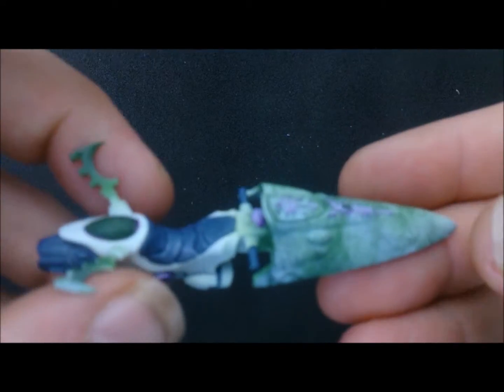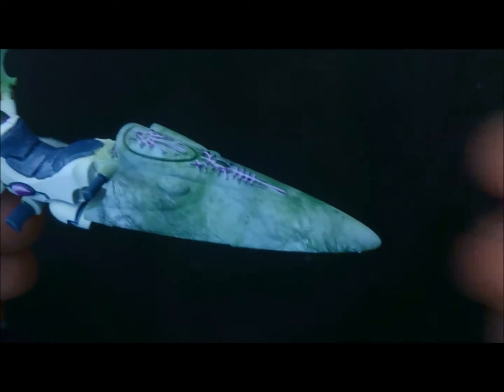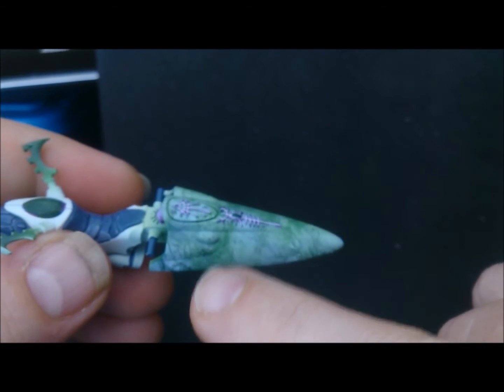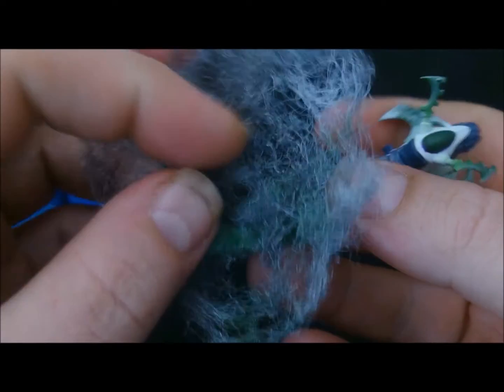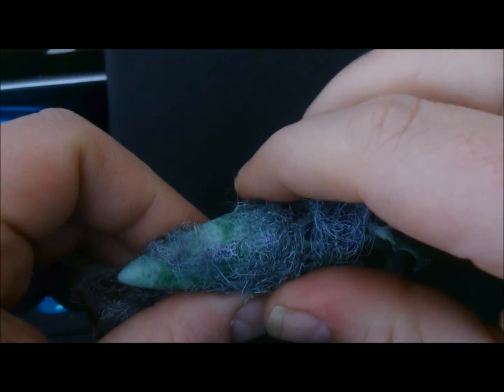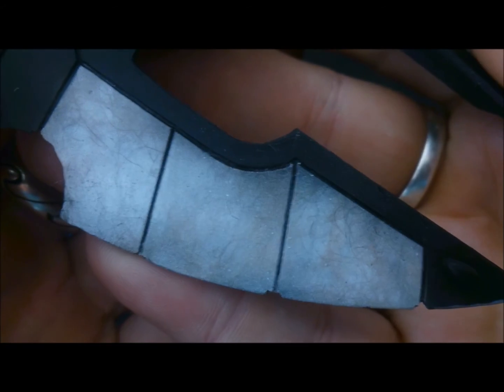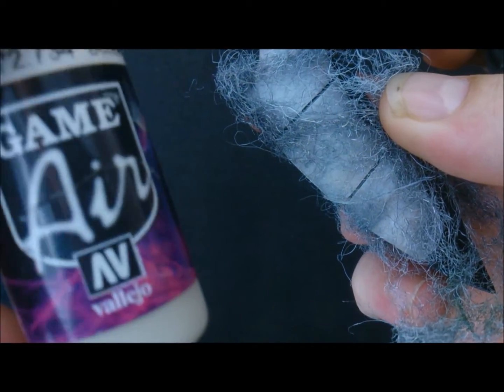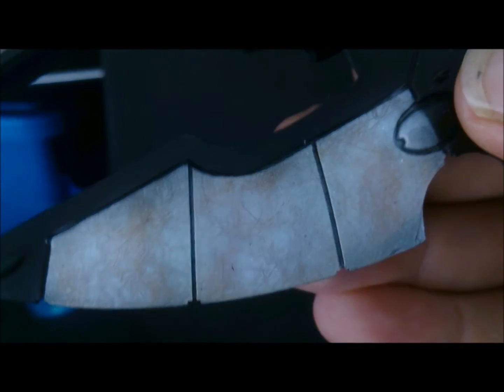How I Paint Marble.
A quick video of how I paint marble :)